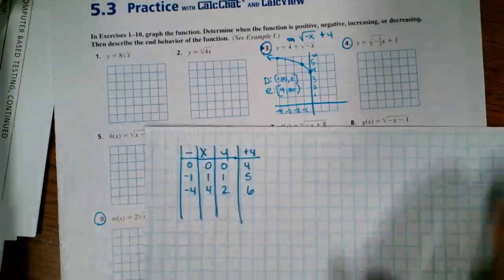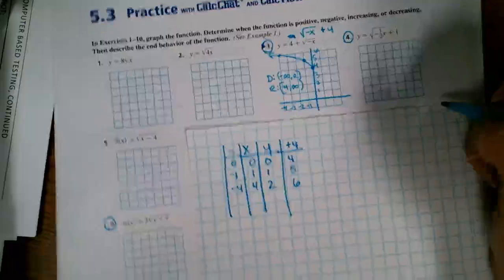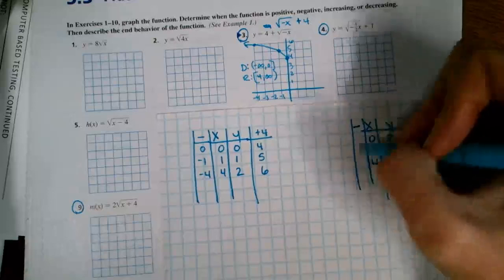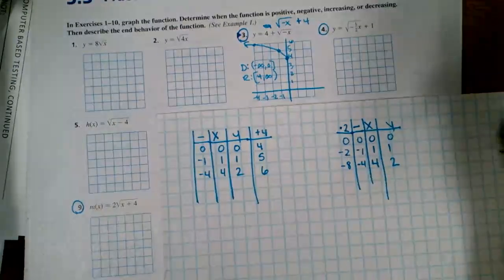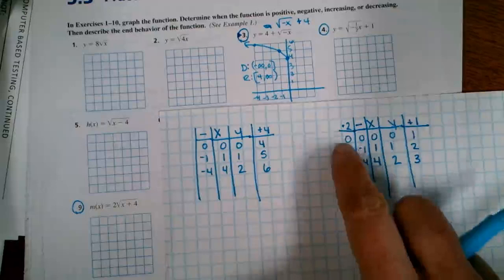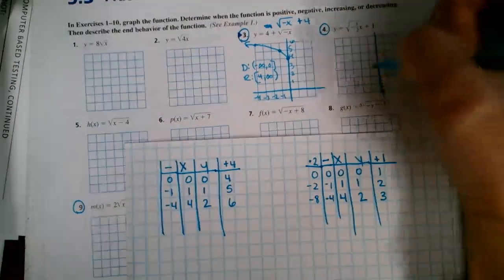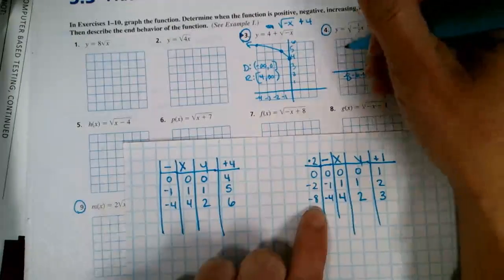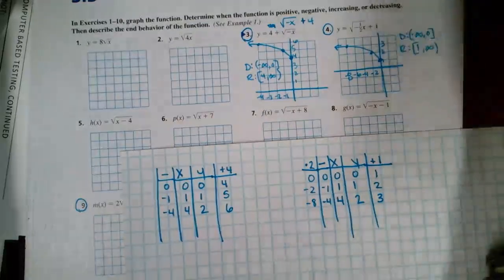A2H 5 3 #3,4,9,10